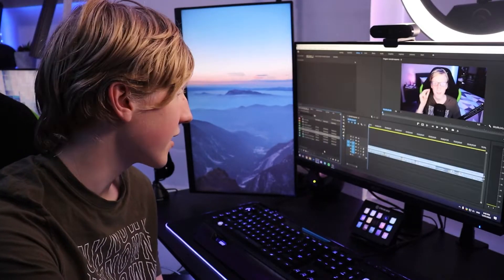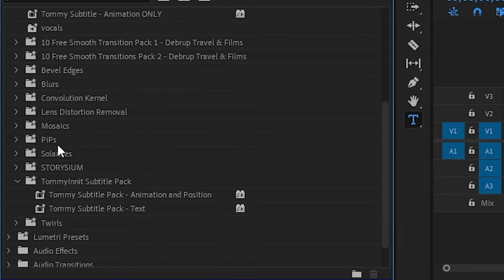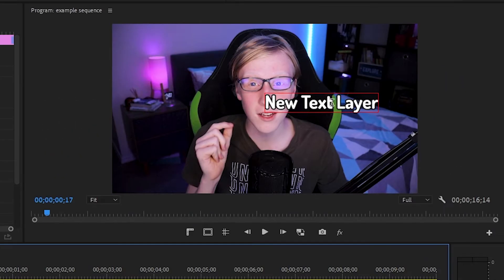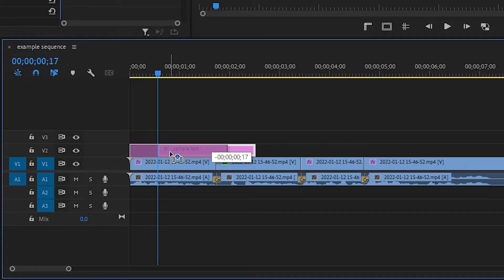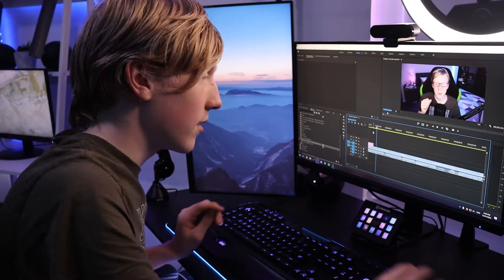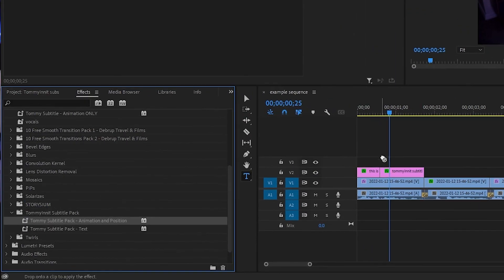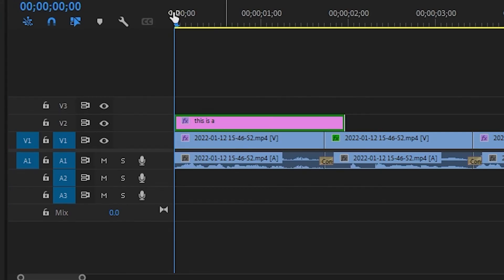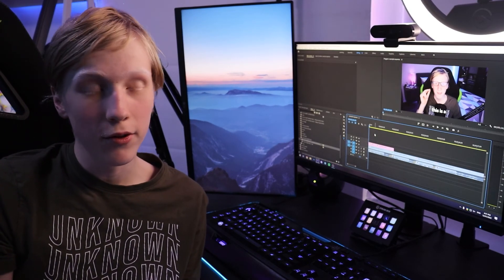How to Edit Like TommyInnit!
I've seen a lot of smaller Minecraft YouTubers try to replicate Tommy's subtitles, I thought I'd help them out with a tip to make subtitling easier as well as a pixel perfect pack!